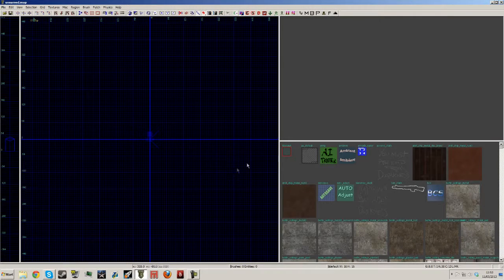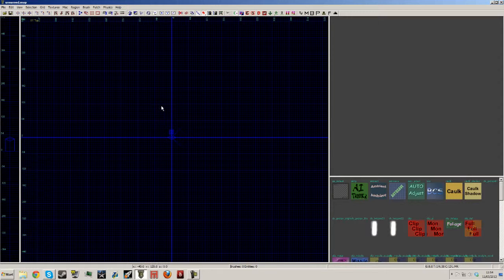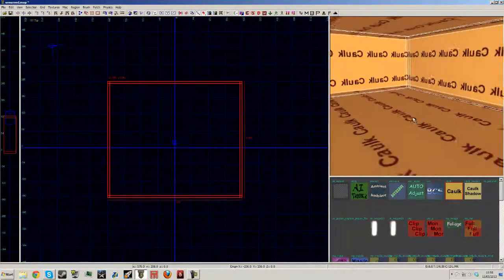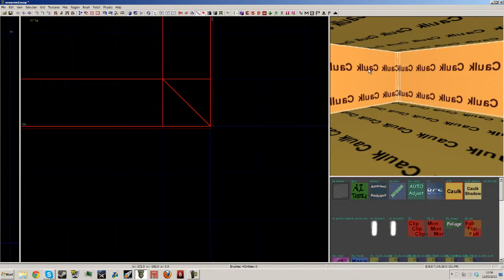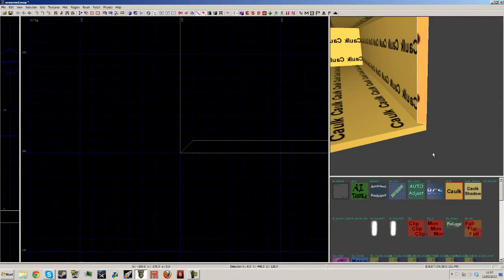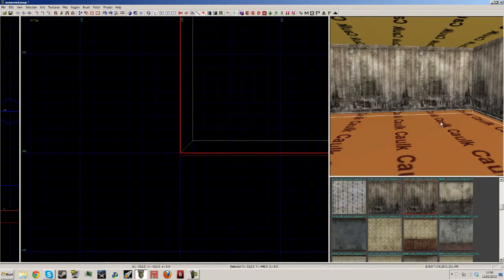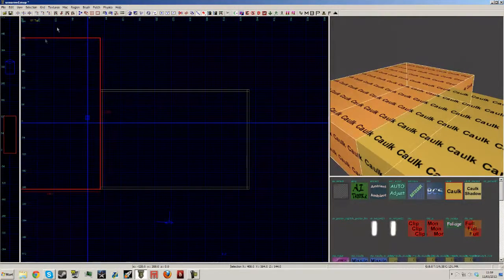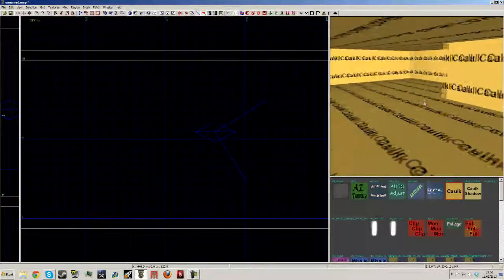Mapping for Mappers - Tutorial 1 - Room Creation